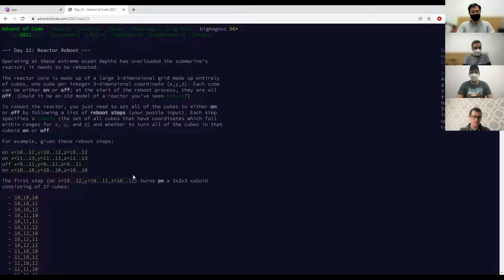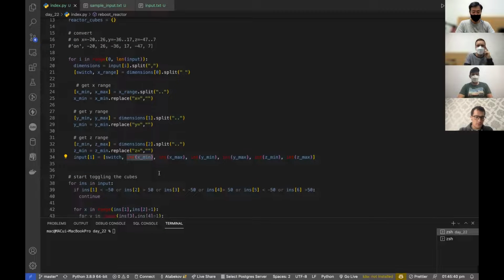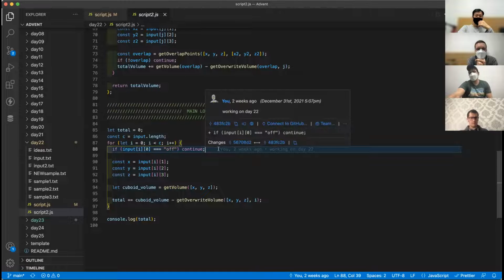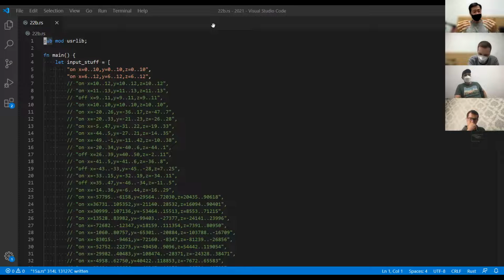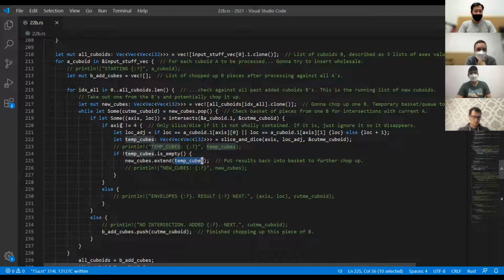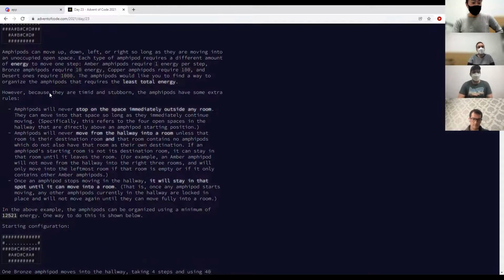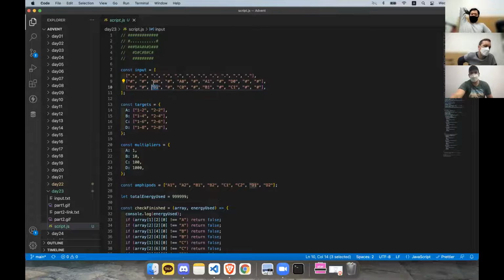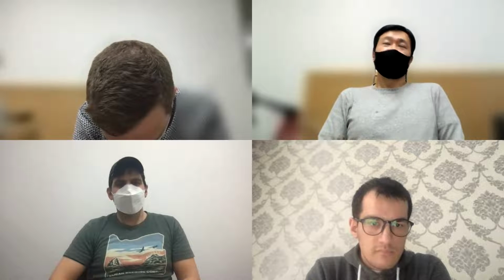AoC2021 - A: Days 22 and 23